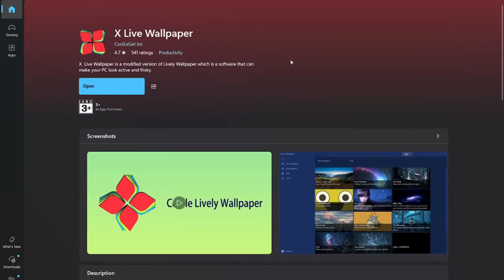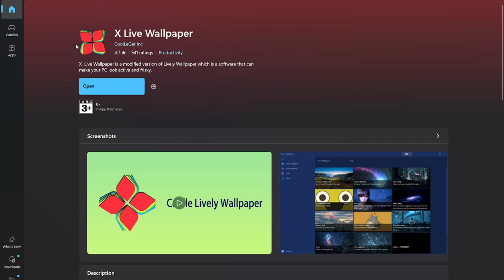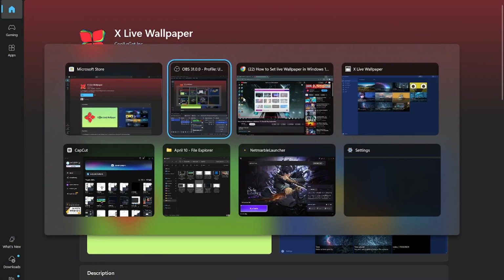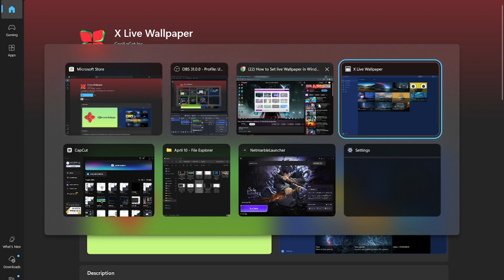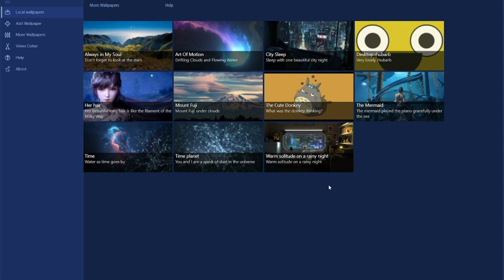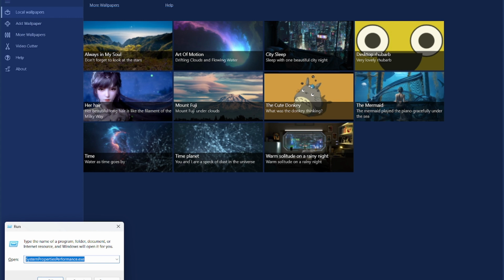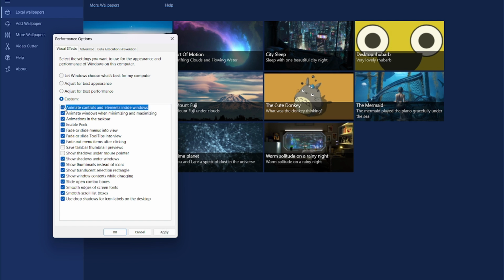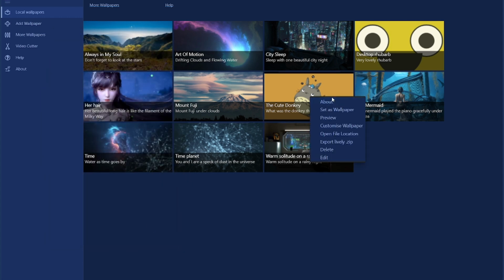How To Set LIVE WALLPAPER On PC (Get Best HD Wallpapers)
In this video tutorial, I'll show you how to set a live wallpaper on your PC and get the best HD wallpapers. The method is very simple and clearly described in the video. How To Set LIVE WALLPAPER On PC (Get Best HD Wallpapers). Regardless of your device, you will learn how to set up live wallpapers on your PC, and how to choose and apply the best HD wallpapers for a stunning desktop experience.